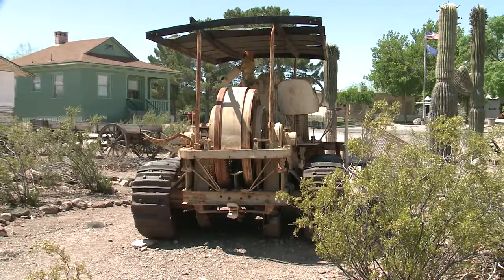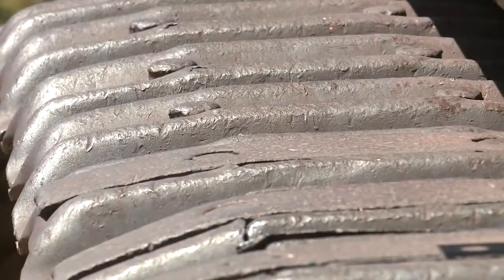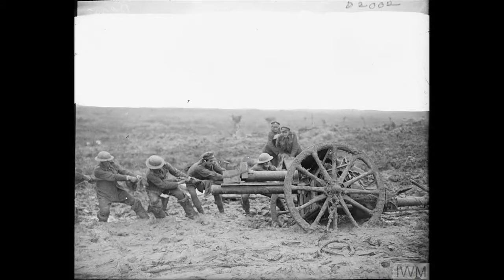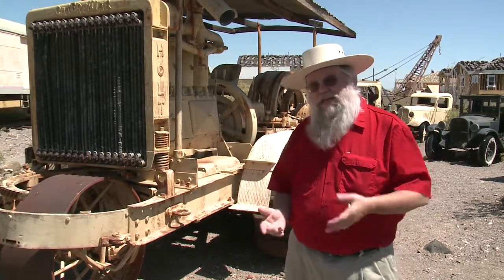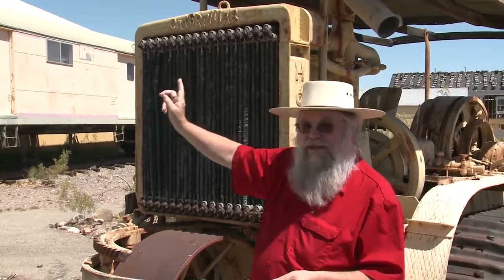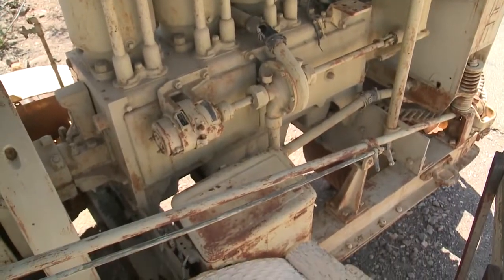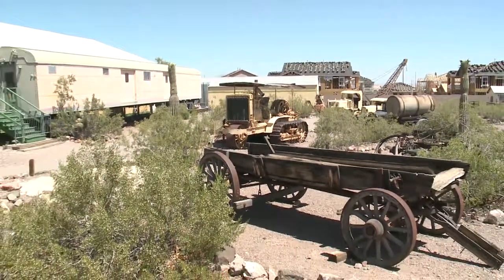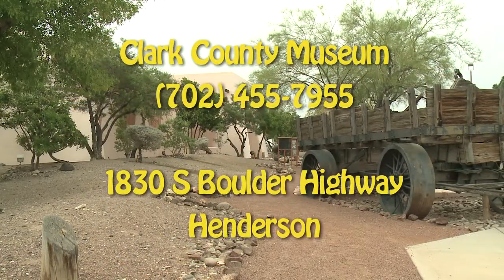Clark County Museum Displays Machinery Dating to 1917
Clark County Museum features Holt Caterpillar Tractor from 1917. The museum is a great destination that residents and tourist are invited to enjoy and learn about the history of Clark County and how the valley evolved. The museum is located at 1830 S. Boulder Highway in Henderson, NV 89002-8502.